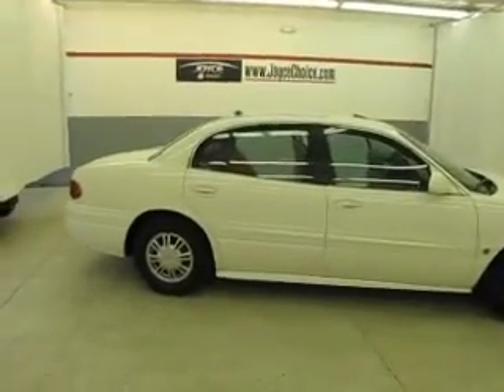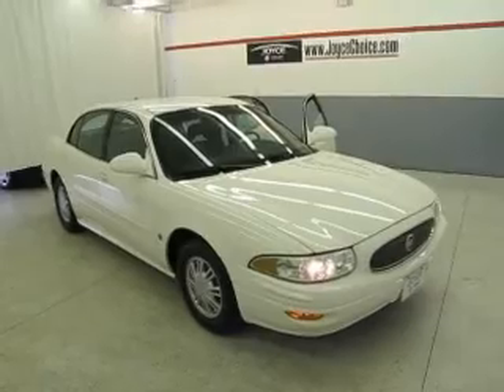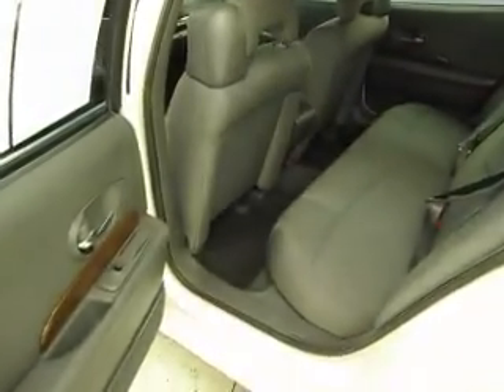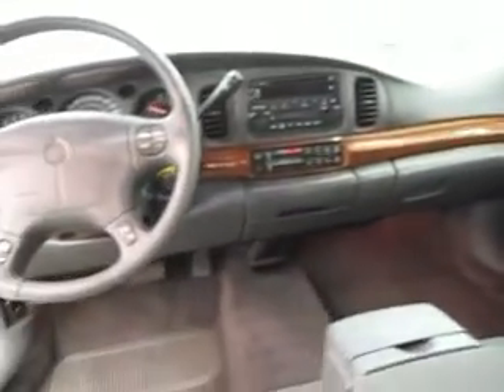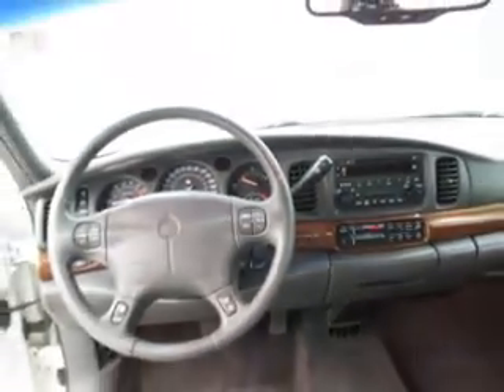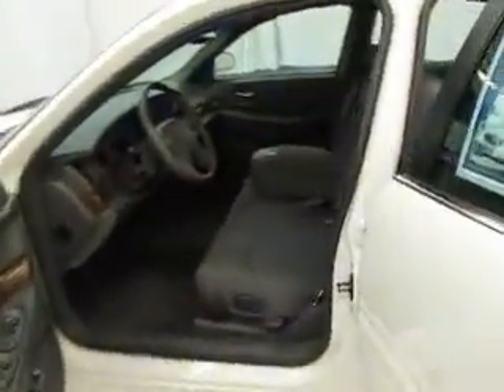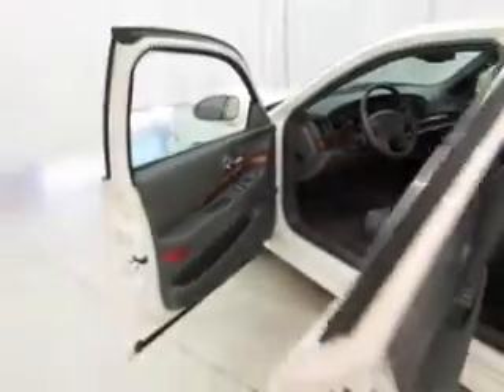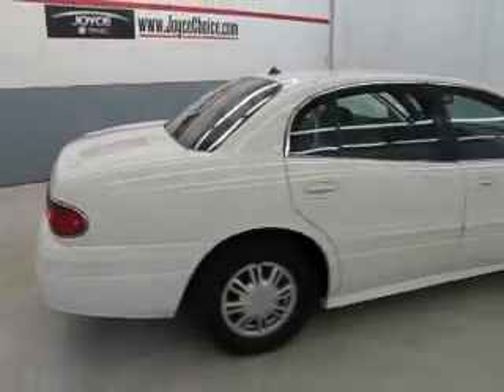2004 Buick Le Sabre 1616XA.wmv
For more info to purchase this vehicle or call Lisa Miller at (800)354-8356 or stop in at 1400 Park Ave. West Mansfield, OH 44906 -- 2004 Buick Le Sabre White 109,426 miles 1616XA